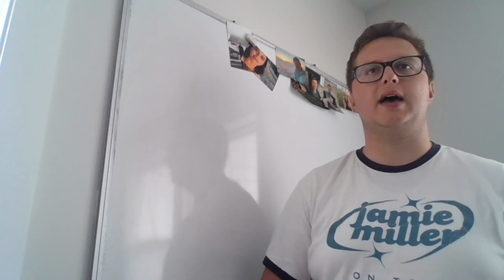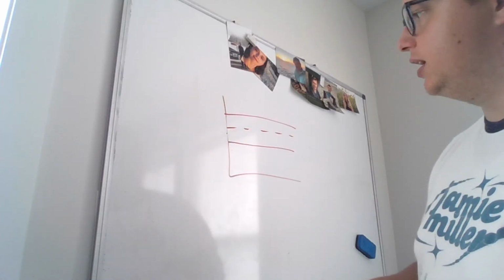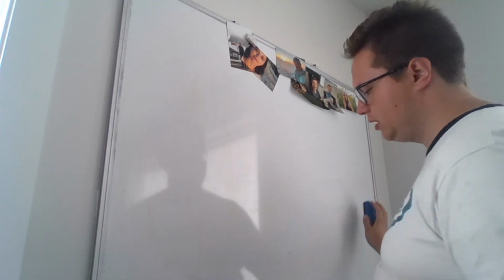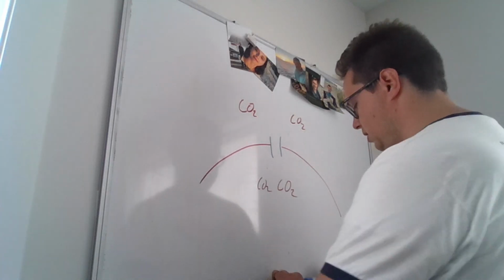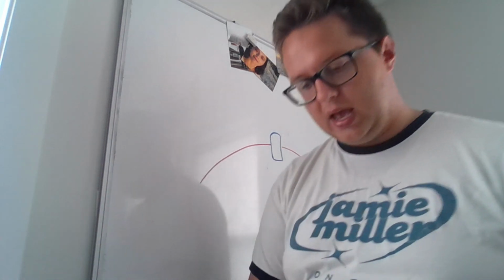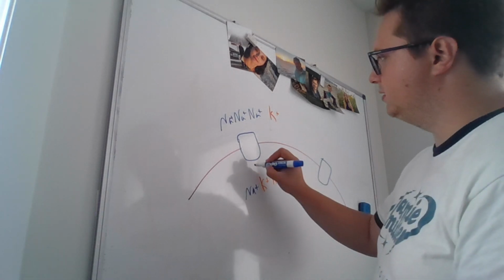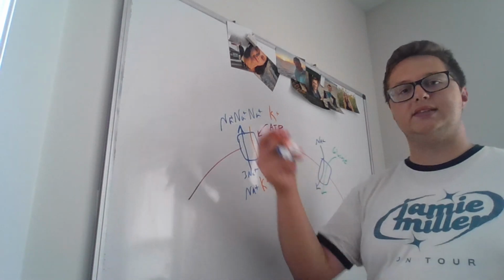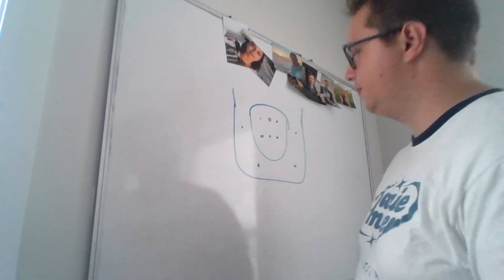Essay Exam One